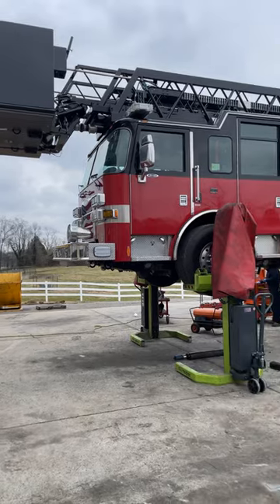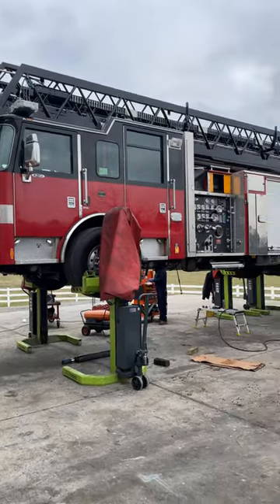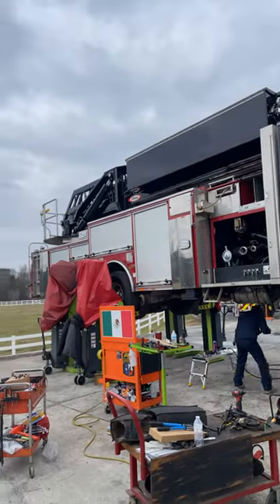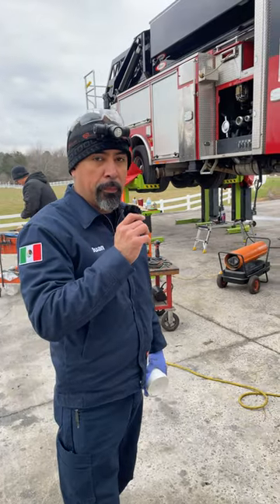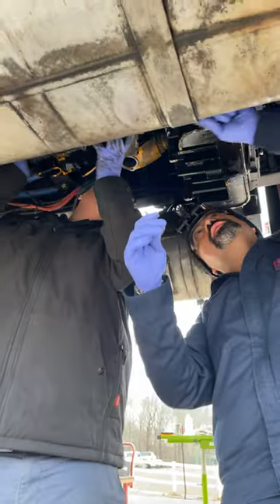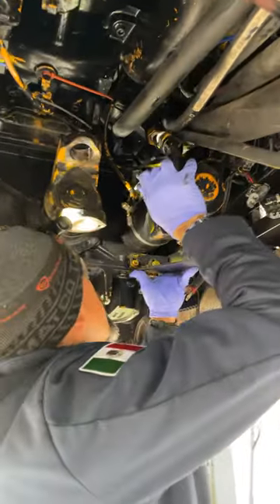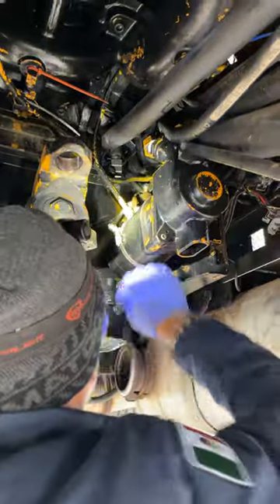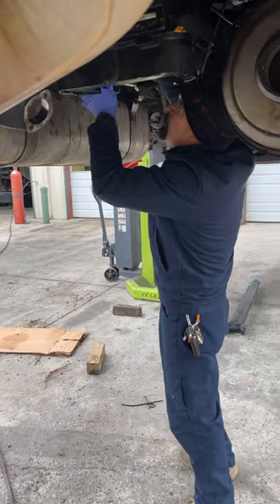Juan the movie star